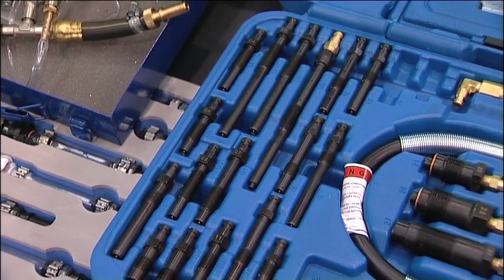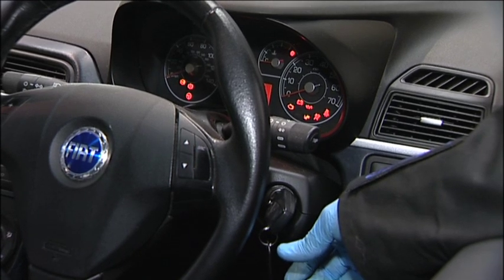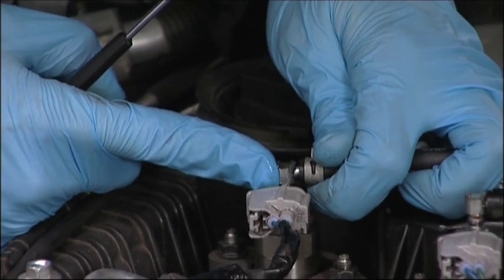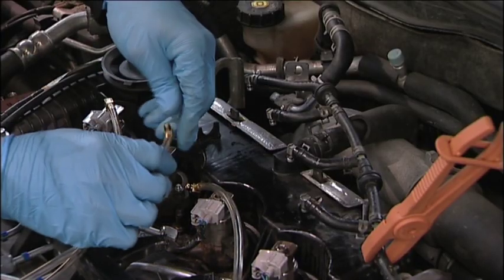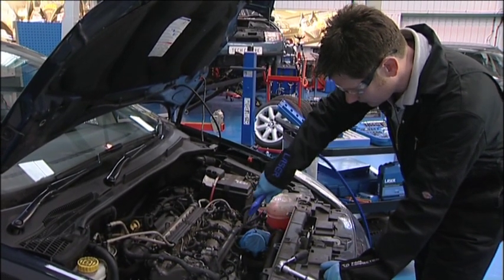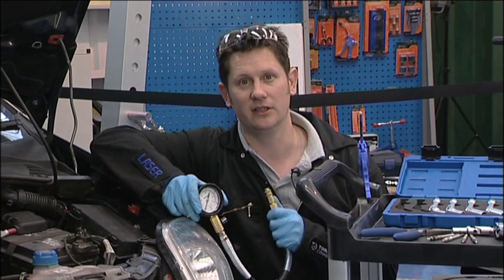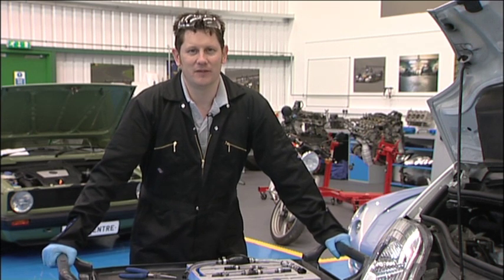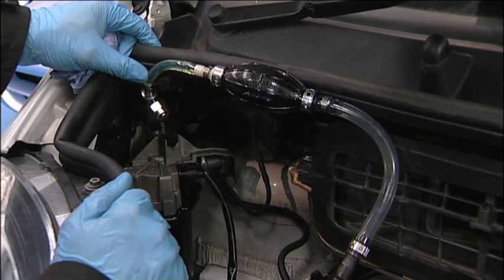5259 | Laser Tools | Diesel Testing & Diagnostic Tools | 5260, 4510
Laser Tools' comprehensive range of diesel diagnostic and testing equipment is reviewed.